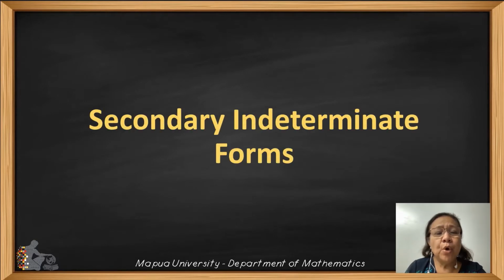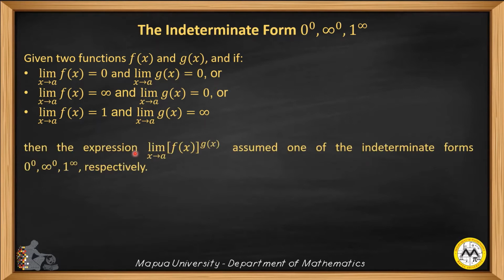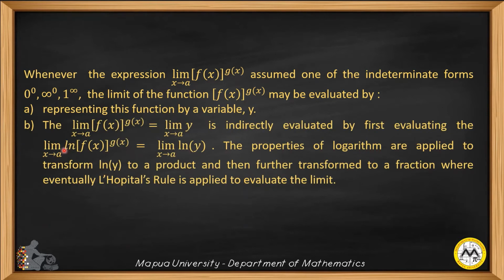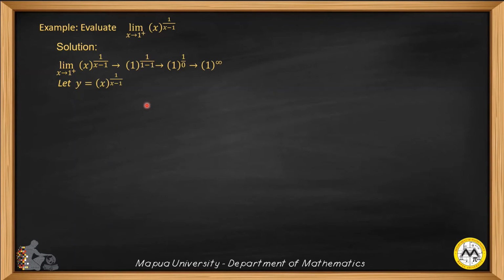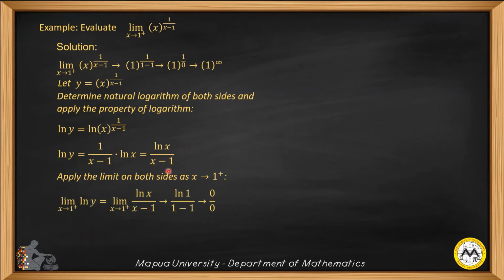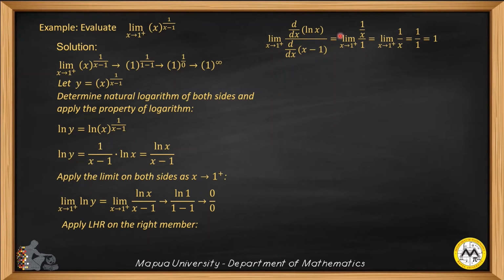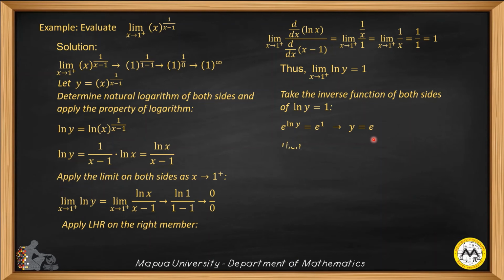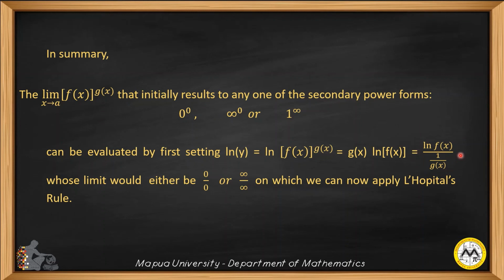Other Indeterminate Forms B